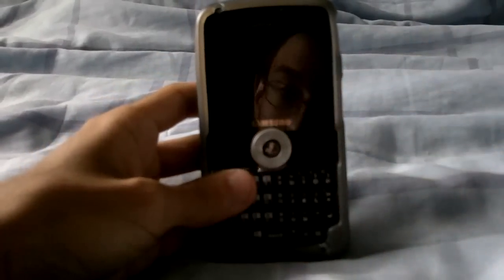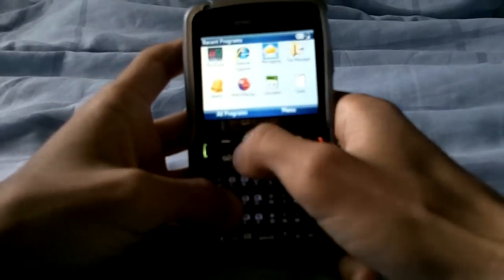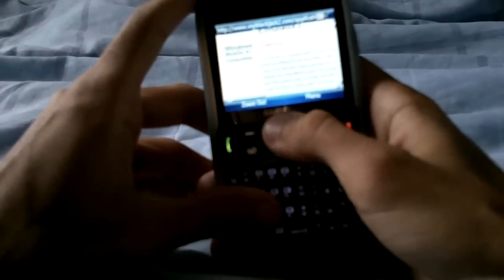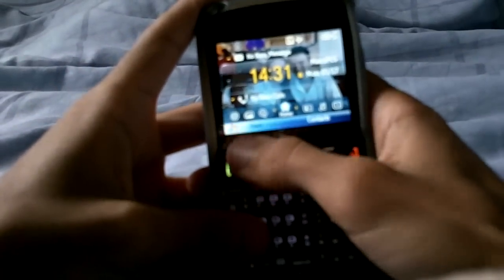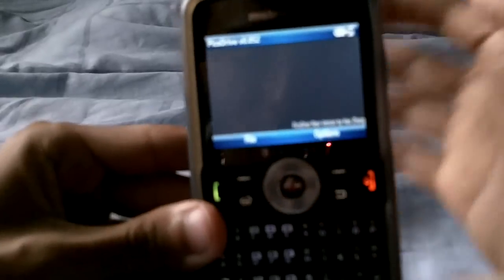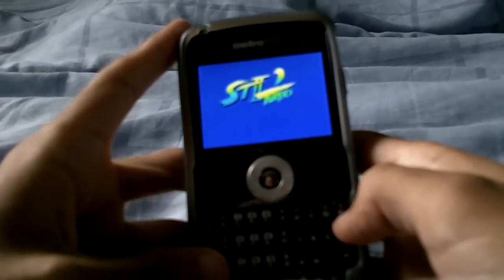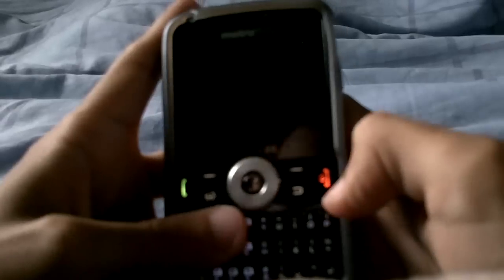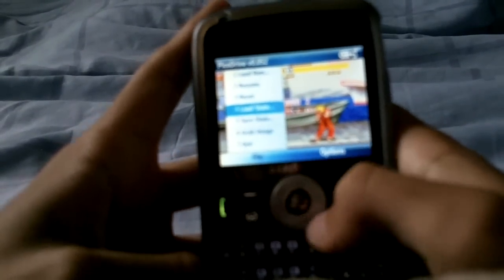Samsung Code - Sega Genesis Emulator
Here are the links to get this Emulator and its ROMs!

Take a look at this great Sega Genesis Emulator for the wonderful Samsung Code. Just another of the greatest apps that this phone can run! See me running a step by step installation process and obtaining game process. Also a decent Street Fighter II Turbo performance gameplay by myself. Enjoy! :)